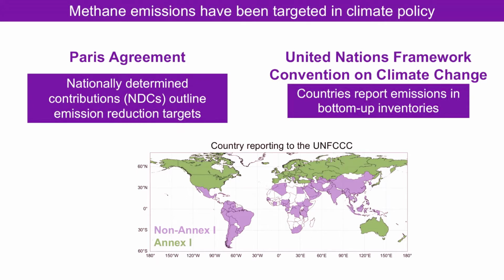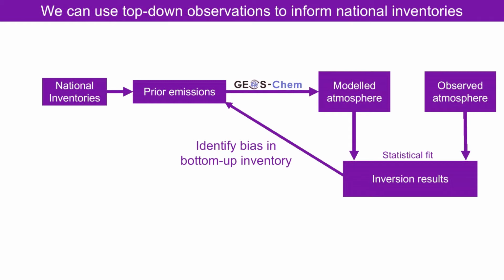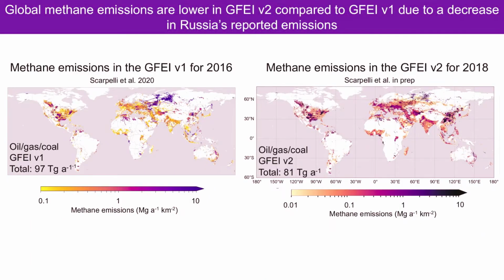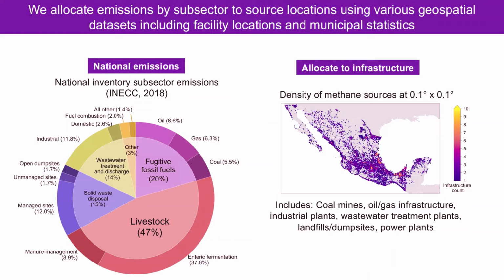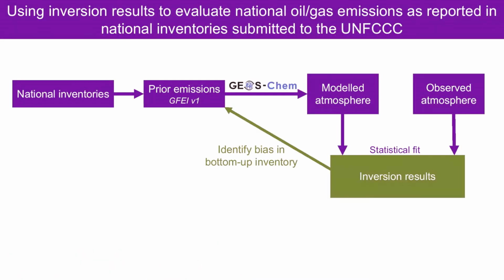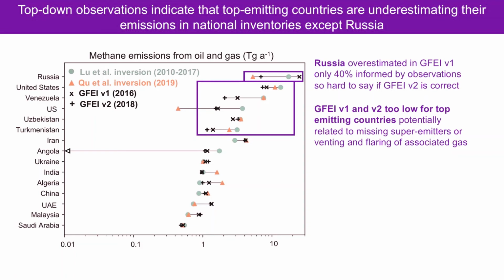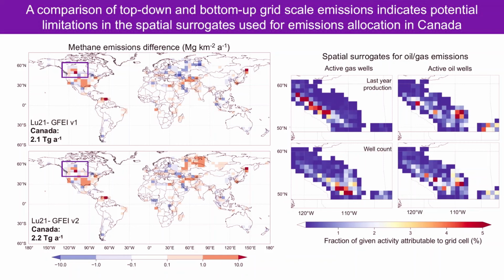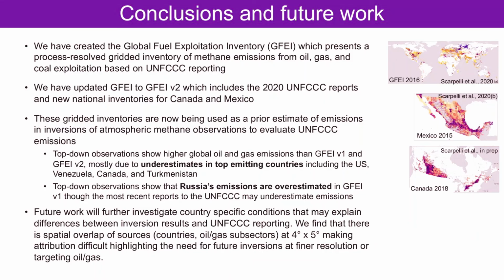Comparing Satellite-Based Estimations of National Methane Emissions With In Situ Measurements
Abstract:
Methane emissions reductions have short term climate benefits and many countries have established methane emission targets as part of their climate action plans under the Paris Agreement. Individual countries establish a national understanding of emissions through national inventories that use bottom-up methods to estimate anthropogenic methane emissions. These inventories can have large uncertainties and potential biases, so in our work we can use top-down observations to inform these bottom-up estimates. We first translate these policy-relevant national inventories into a gridded emission product that can be input into a chemical transport model. We then use inverse modeling tools to evaluate this gridded product in comparison to satellite and in situ observations of atmospheric methane. Through our work we find that many of the countries with the highest emissions of methane from oil and gas activities are underestimating their emissions and we investigate the potential explanations for these underestimates.

Bio:
Tia Scarpelli recently completed her PhD at Harvard University and is now working at Harvard as a postdoc. Tia received her BS and MSc from Michigan Technological University in Environmental Engineering. As a PhD candidate at Harvard University, Tia worked on building methane emission inventories including a global inventory of fossil fuel methane emissions and national inventories for Canada and Mexico in collaboration with relevant national agencies.